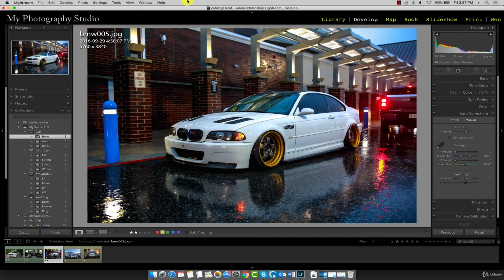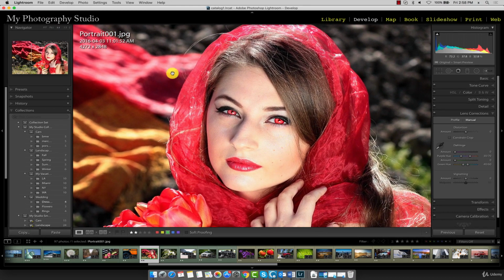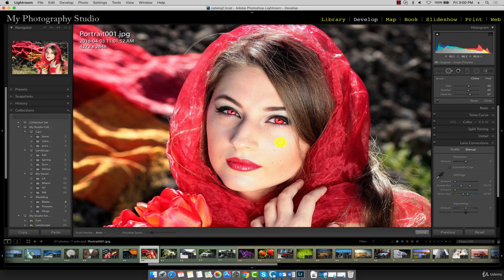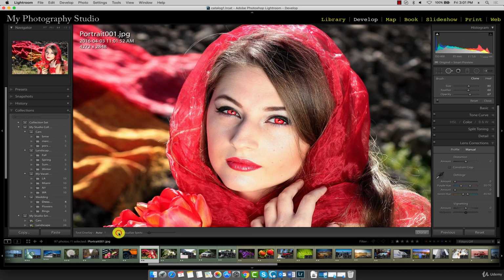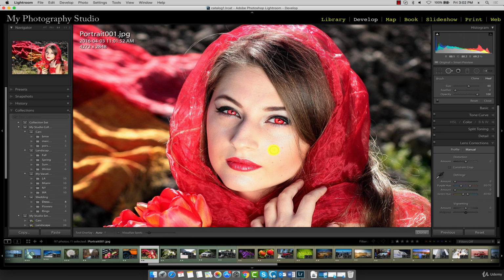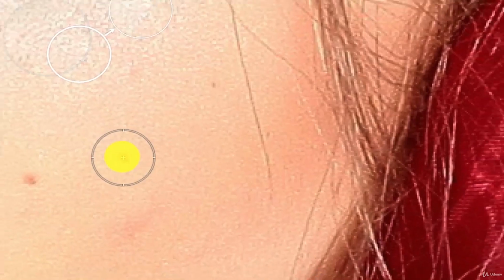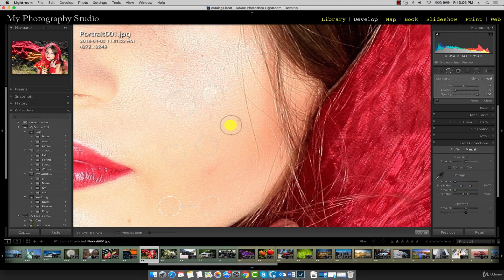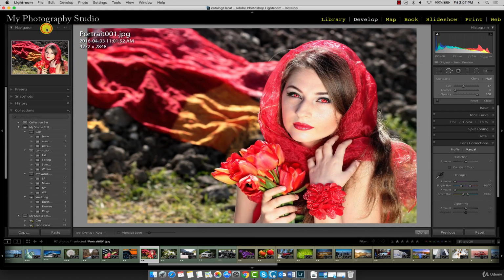76 Spot Removal Tool